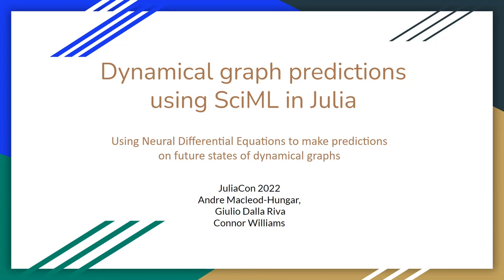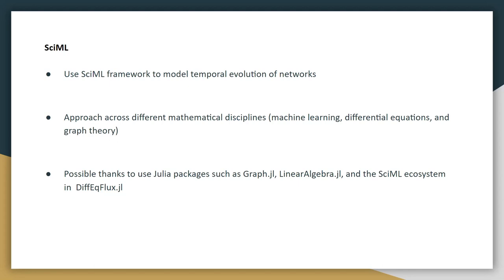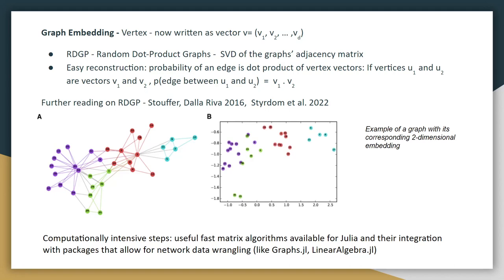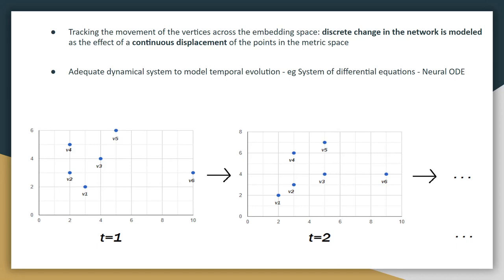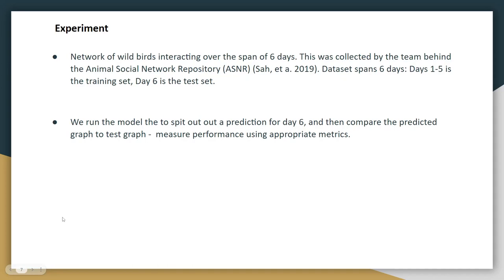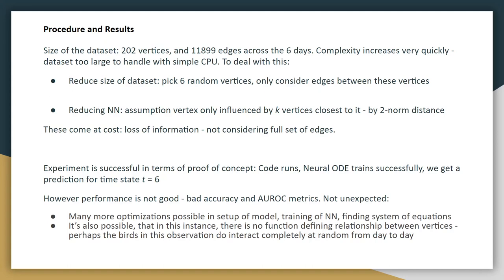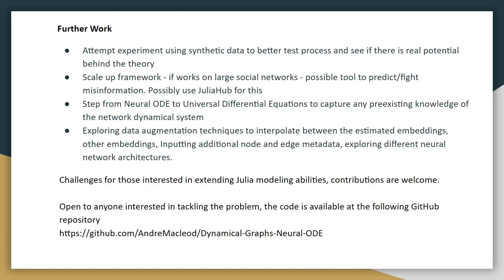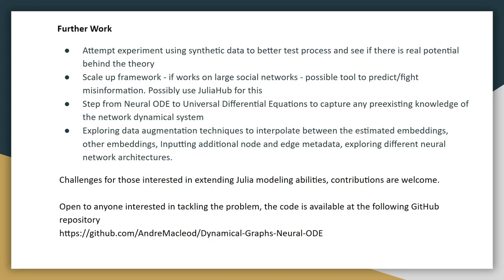Using SciML to Predict the Time Evolution of a Complex Network | Andre Macleod | JuliaCon 2022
Modeling the temporal evolution of complex networks is still an open challenge across many fields. Using the SciML ecosystem in Julia, we train and simplify a Neural ODE on the low-dimensional embeddings of a temporal sequence of networks. In this way, we discover a dynamical system representation of the network that allows us to predict its temporal evolution. In the talk we’ll show how the tight integration of SciML, Network, and Matrix Algebra packages in Julia opens new modeling directions.

00:00 Welcome!
00:10 Help us add time stamps or captions to this video! See the description for details.